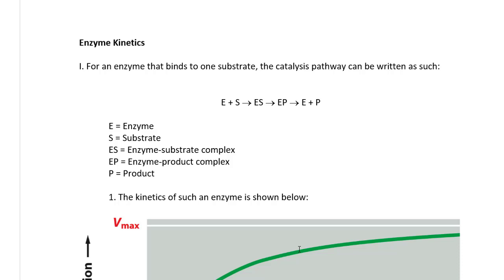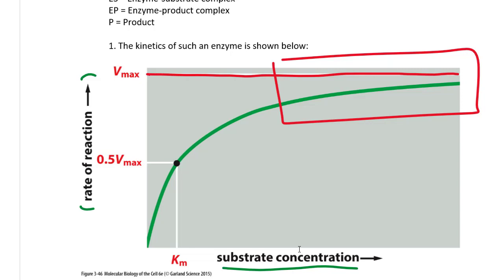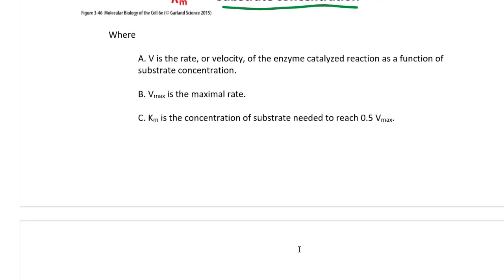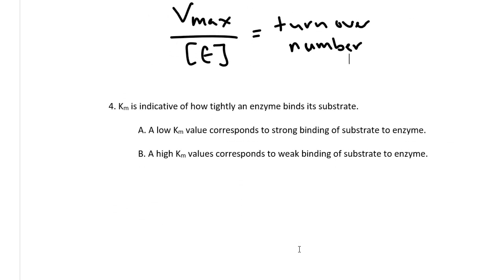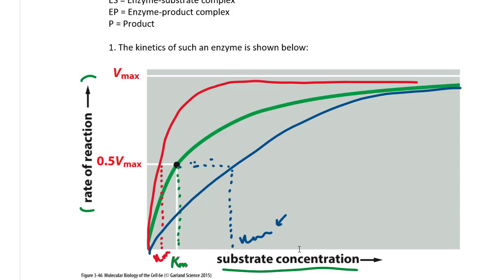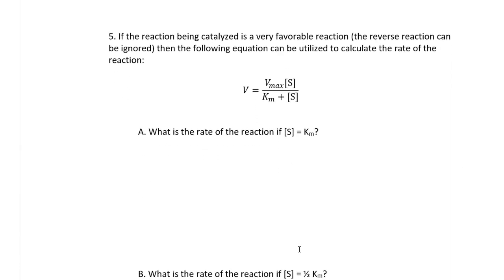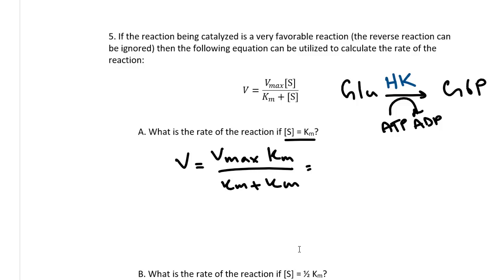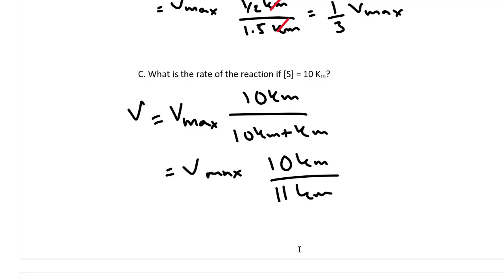Section 1 6 Part 3